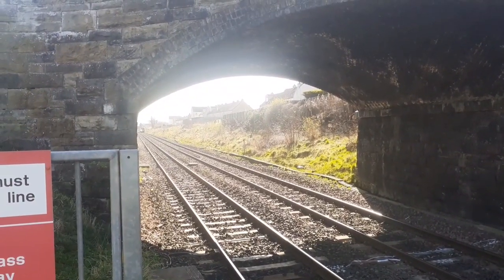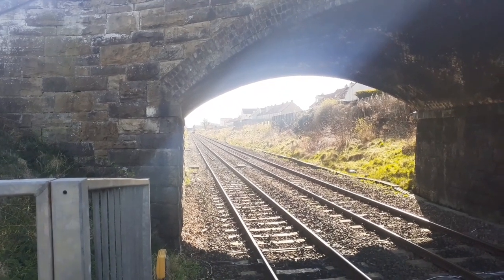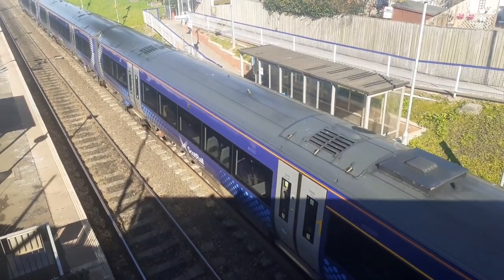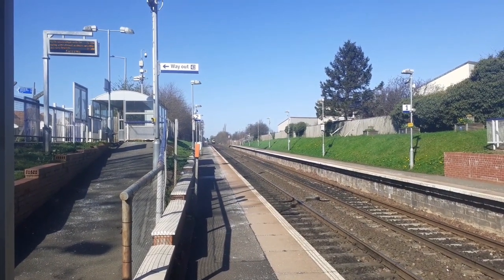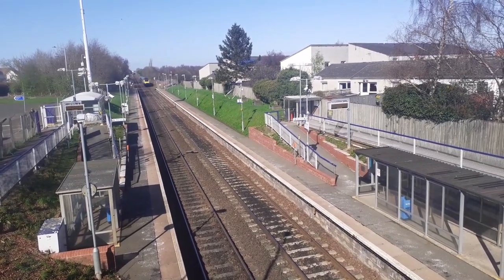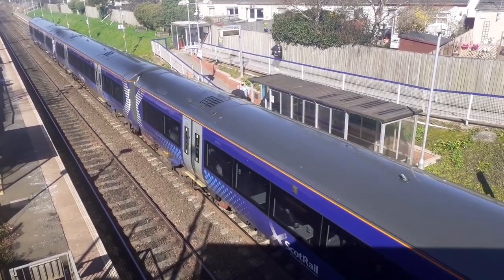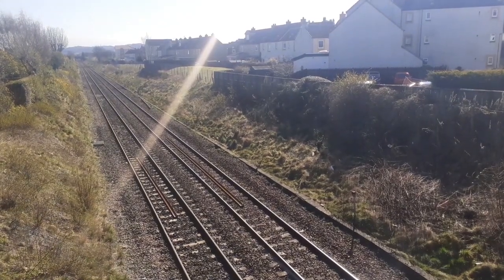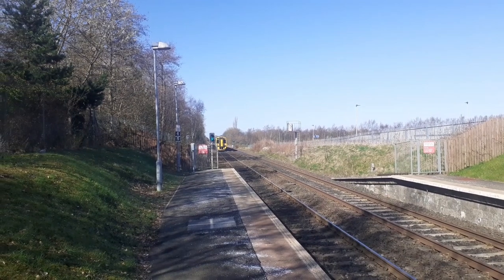Trains at South Gyle 02/04/21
In this video we see footage from South Gyle station on Friday 2nd April, in this video you will see services by ScotRail, Cross Country and LNER.